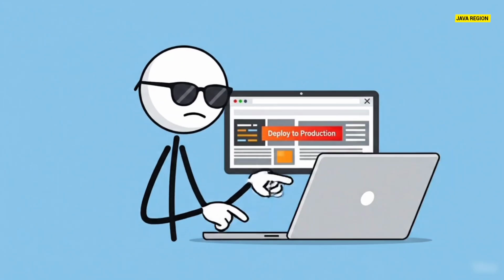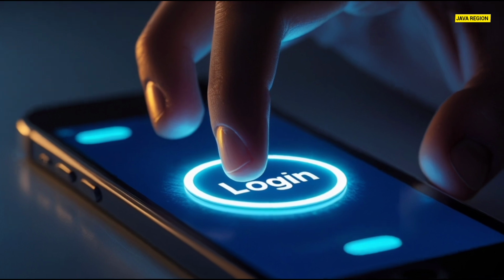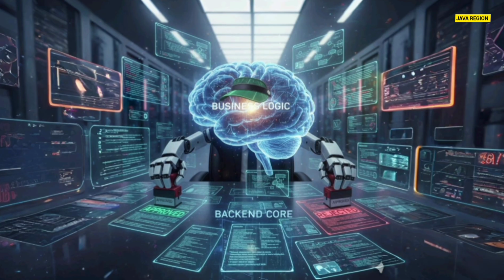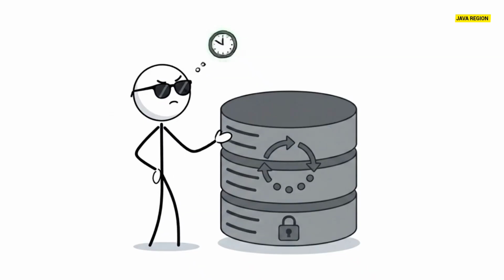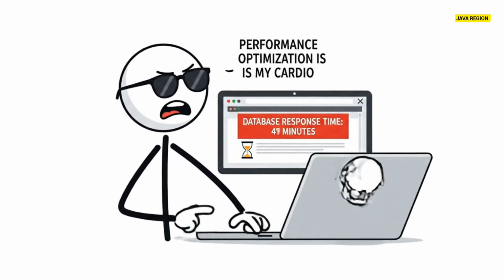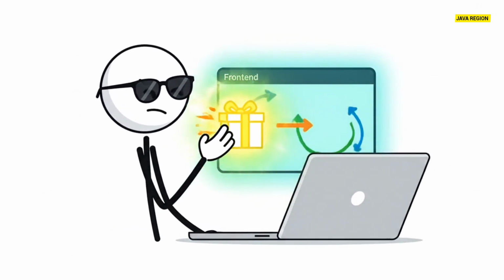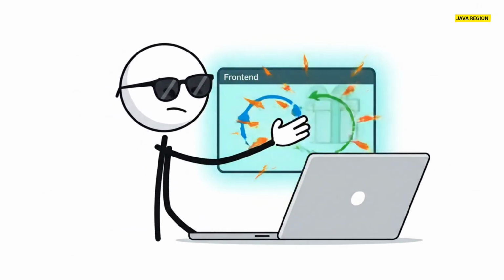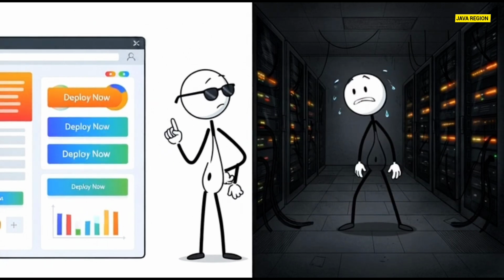What Really Happens After You Click a Button? (Backend Explained)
Every time you click a button on a website, something important happens behind the scenes.
That “something” is the backend.

In this video, I explain how backend works in any programming language in a simple, funny, and relatable way. From handling user requests and applying business logic to talking with databases and sending responses back to the frontend, this video breaks down the real workflow of backend development without unnecessary jargon.

Whether you’re a beginner learning backend development, a frontend developer curious about what happens behind the scenes, or someone preparing for coding interviews, this video will help you understand how backend systems actually work in real applications.

No matter if the backend is written in Java, Python, Node.js, or any other language, the core concepts remain the same.